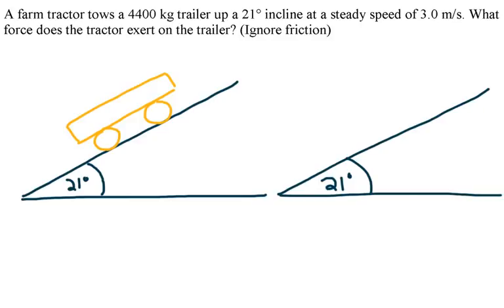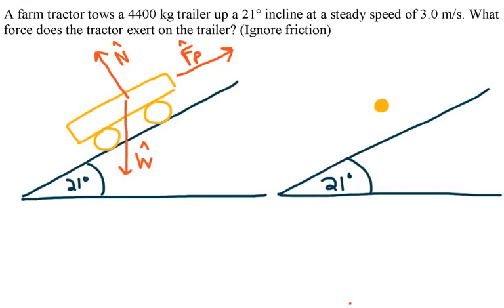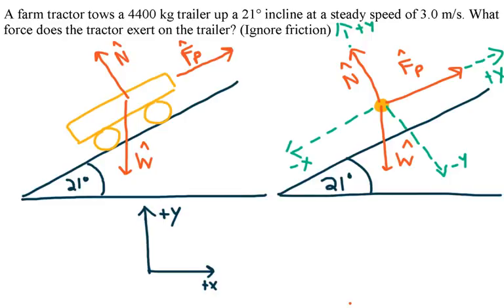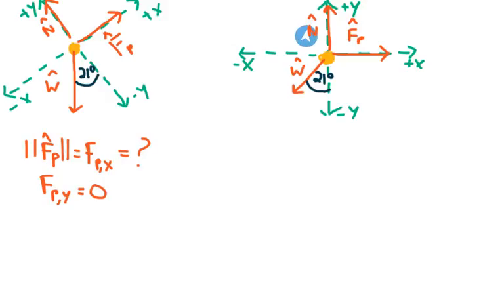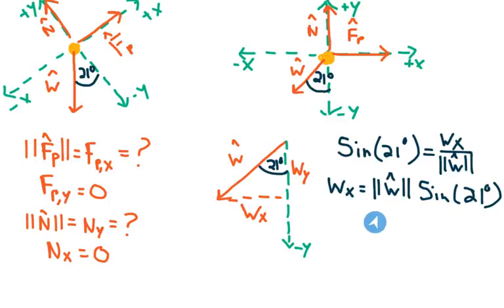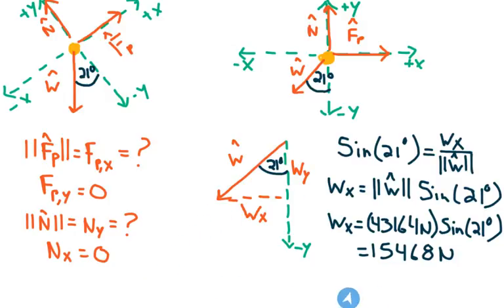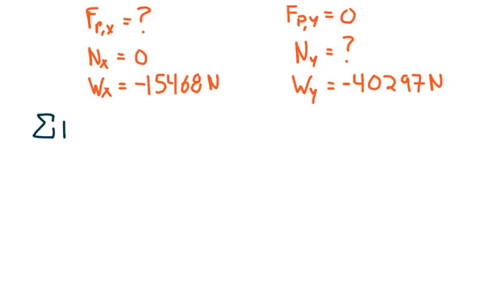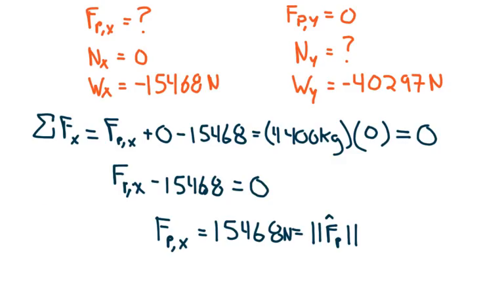The Vector Nature of Forces - Example 1